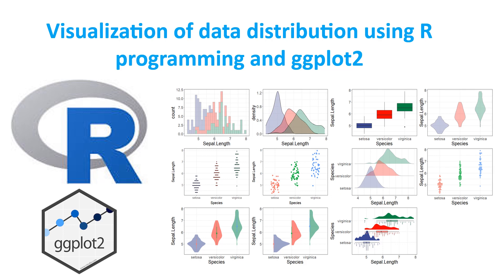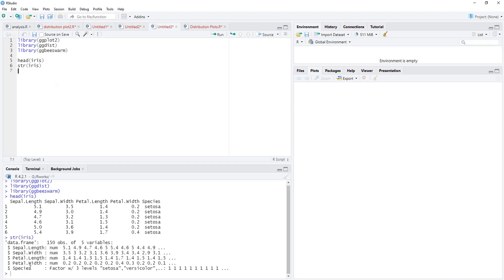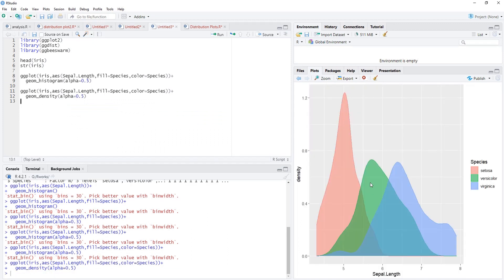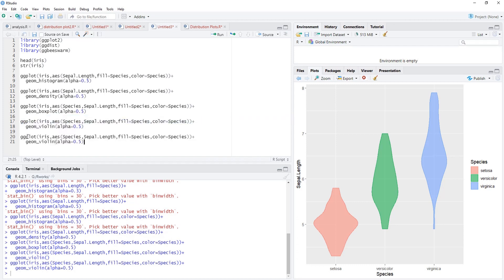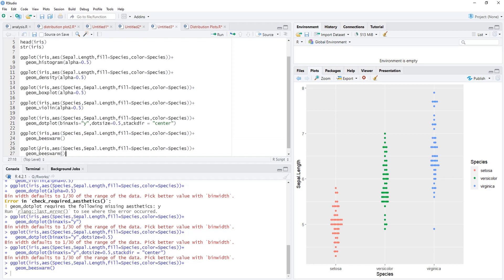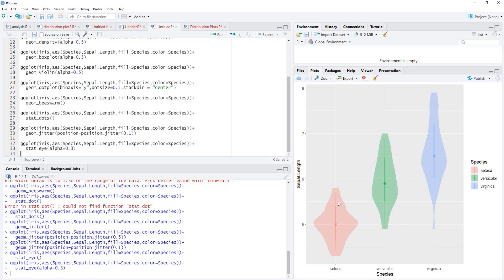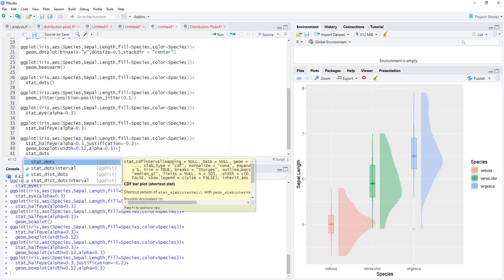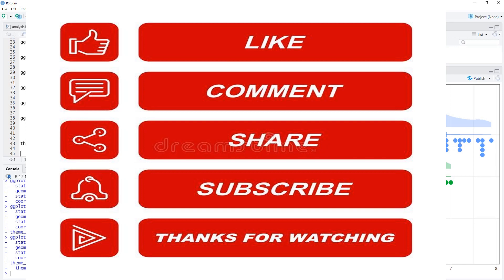ggplot2 explained 10 nice plots to visualise data disitribution, histo, denisty, boxplot, raincloud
The code is provided below.

# code
library(ggplot2)
library(ggdist)
library(ggbeeswarm)

head(iris)
str(iris)

ggplot(iris,aes(Sepal.Length,fill=Species,color=Species))+
  geom_histogram(alpha=0.5)

ggplot(iris,aes(Sepal.Length,fill=Species,color=Species))+
  geom_density(alpha=0.5)

ggplot(iris,aes(Species,Sepal.Length,fill=Species,color=Species))+
  geom_boxplot(alpha=0.5)

ggplot(iris,aes(Species,Sepal.Length,fill=Species,color=Species))+
  geom_violin(alpha=0.5)

ggplot(iris,aes(Species,Sepal.Length,fill=Species,color=Species))+
  geom_dotplot(binaxis="y",dotsize=0.5,stackdir = "center")

ggplot(iris,aes(Species,Sepal.Length,fill=Species,color=Species))+
  geom_beeswarm()

ggplot(iris,aes(Species,Sepal.Length,fill=Species,color=Species))+
  stat_dots()

ggplot(iris,aes(Species,Sepal.Length,fill=Species,color=Species))+
  geom_jitter(position=position_jitter(0.1))

ggplot(iris,aes(Species,Sepal.Length,fill=Species,color=Species))+
  stat_eye(alpha=0.3)

ggplot(iris,aes(Species,Sepal.Length,fill=Species,color=Species))+
  stat_halfeye(alpha=0.3)

ggplot(iris,aes(Species,Sepal.Length,fill=Species,color=Species))+
  stat_halfeye(alpha=0.3,justification=-0.2)+
  geom_boxplot(width=0.12,alpha=0.3)+
  stat_dots(side="left",justification=+1.1)+
  coord_flip()+
theme_bw()+
  theme(legend.position = "none")

ggplot(iris,aes(Species,Sepal.Length,fill=Species,color=Species))+
  stat_halfeye(alpha=0.3,justification=-0.2)+
  geom_boxplot(width=0.12,alpha=0.3)+
  geom_beeswarm()+
  coord_flip()+
  theme_bw()+
  theme(legend.position = "none")

ggplot(iris,aes(Species,Sepal.Length,fill=Species,color=Species))+
  stat_halfeye(alpha=0.5,justification=-0.2, adjust=0.3)+
  geom_boxplot(width=0.12,alpha=0.3)+
  geom_jitter(position=position_jitter(width=0.12))+
  coord_flip()+
  theme_bw()+
  theme(legend.position = "none")

ggplot(iris,aes(Species,Sepal.Length,fill=Species,color=Species))+
  stat_halfeye(alpha=0.5,justification=-0.2, adjust=0.3)+
  geom_boxplot(width=0.12,alpha=0.3)+
  geom_rug()+
  coord_flip()+
  theme_bw()+
  theme(legend.position = "none")